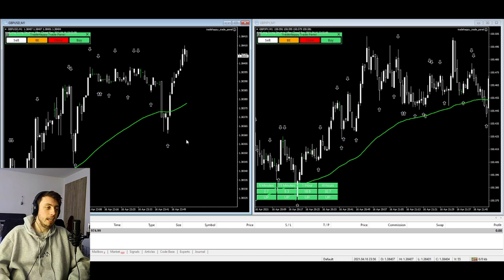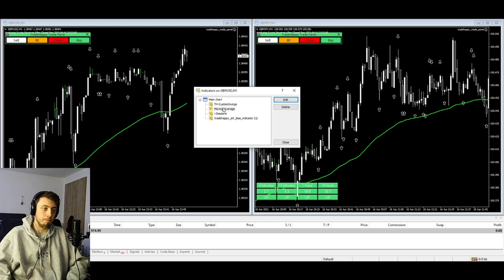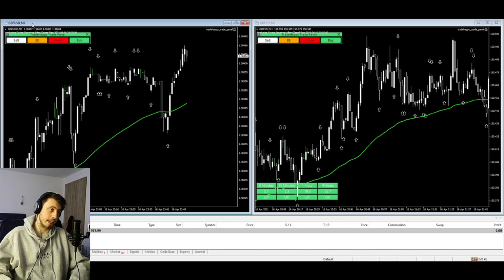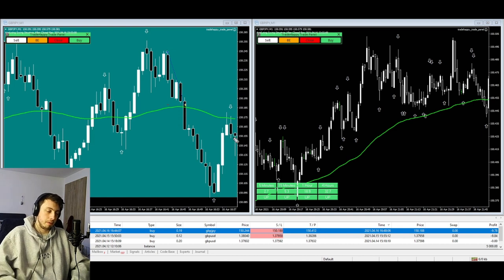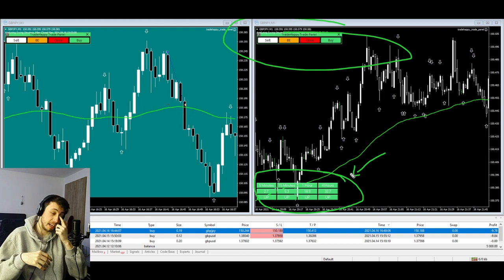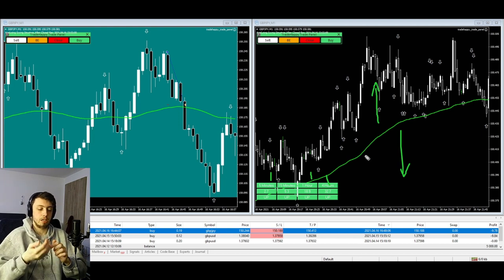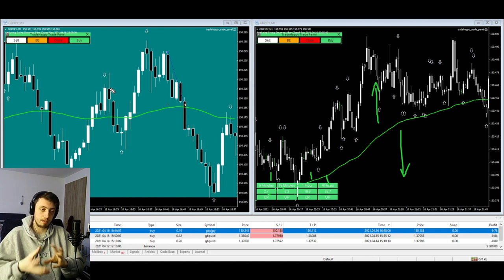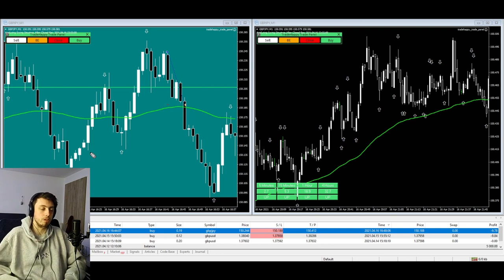1min Forex Strategy V3! The Best Scalping Strategy For Forex Traders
Looking for a prop firm passing strategy that you can trade to make a profit and pass the challenge? This Forex trading scalping strategy could help you pass the prop firm challenge. If you want to trade a break and retest strategy, let me know what you think of this Forex strategy. Price action strategy that gives you the confidence to trade any challenge and make thousands every trade.

1min Forex Strategy. The Best Scalping Strategy For Forex Traders

Multiple Forex traders talk about trading for prop firms in the UK. Throughout 2020 and 2021 multiple Forex trading prop firms have emerged. TradeHappy is now offering 7 figures for Forex traders to trade. Bridging the gap between retail prop traders and institutional traders.

1min Forex Strategy V3! The Best Scalping Strategy For Forex Traders

🤑Learn how to become a consistently profitable and happy trader. We post daily Forex trading videos and have a Discord community of traders from around the world. We post trading tips, tricks, videos and more!►🧠

Timestamps
0:00 Intro
10:00 Start of the video